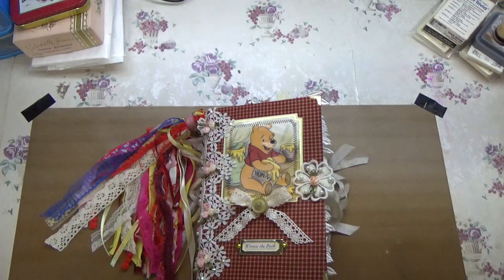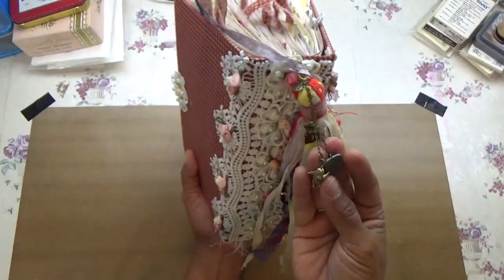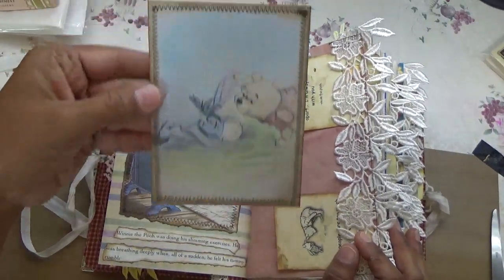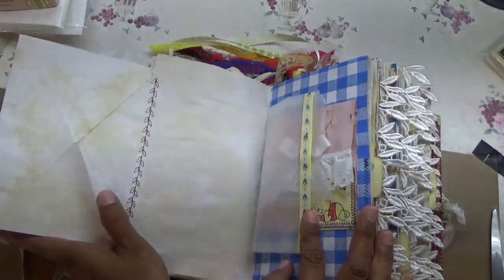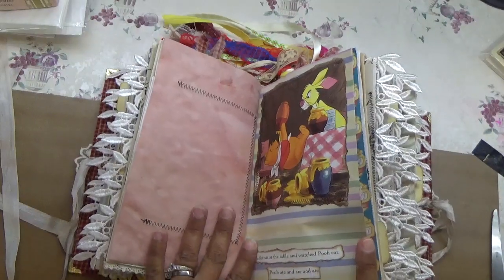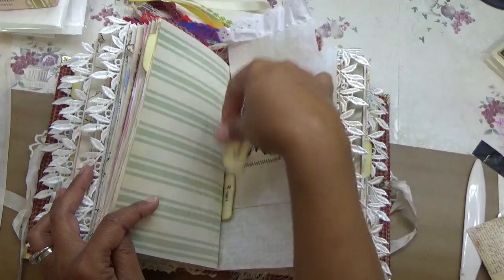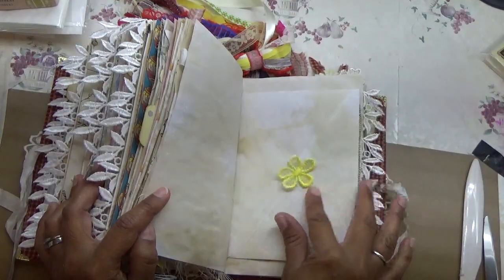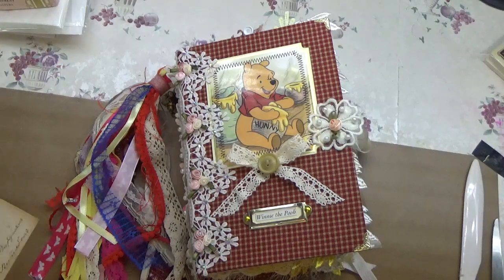Winnie The Pooh Junk Journal -SOLD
Hi Guys, Thank you so Much For watching and Subscribing, I truly appreciate your support, Dont Forget to click on the bell so youtube notifies you everytime I upload a new video!

Click on the link below and it will take you to my etsy shop
hugs~Dani xoxo

I am Part Of The Desing Team For Seneca Pond Crafts On Etsy, Click On the Link Below To Visit Her Shop And Check Out All The Beautiful Diji Kits She Has To Offer.

Wanna send me mail and watch me open it on video?